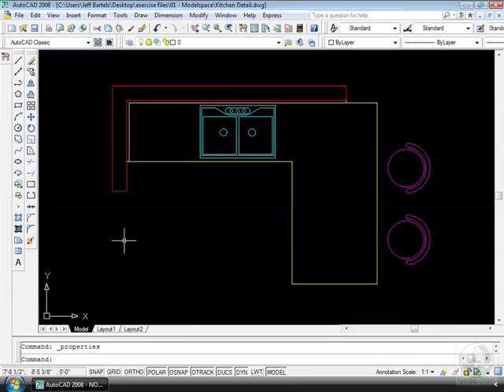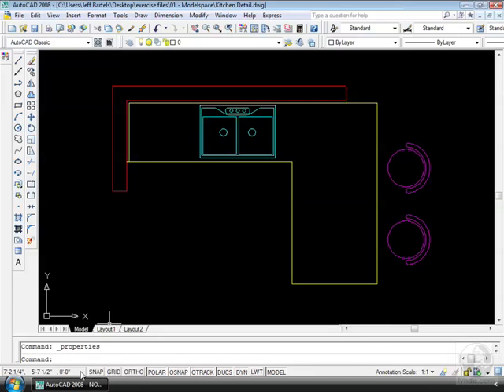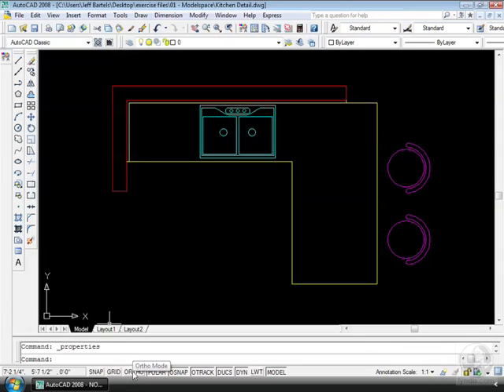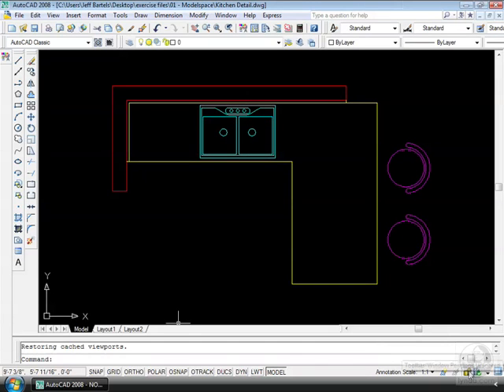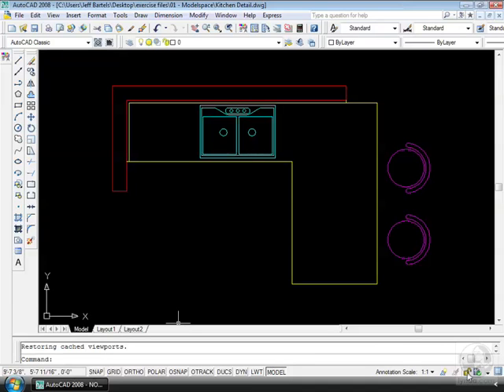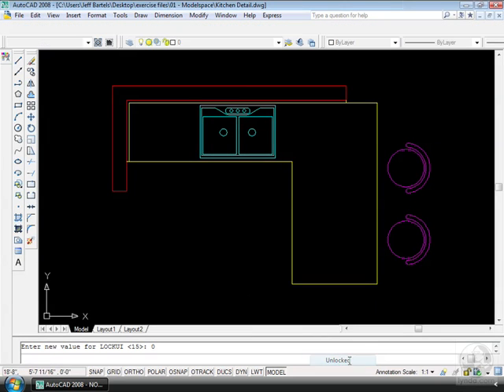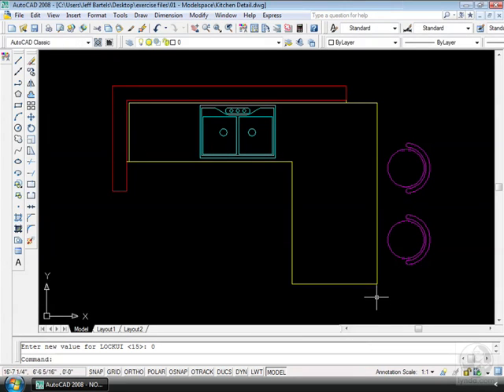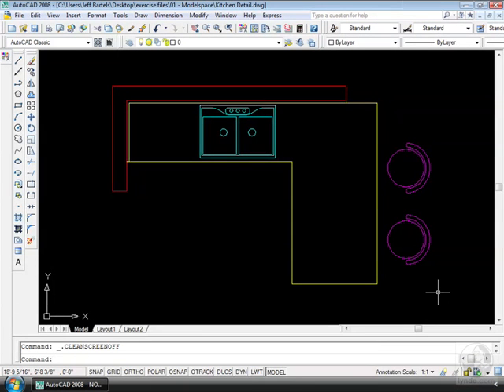Auto Cad 2008 Training Videos\01.The AutoCAD Interface_01_06_Statusbar.mov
Auto Cad 2008 Training Videos\01.The AutoCAD Interface